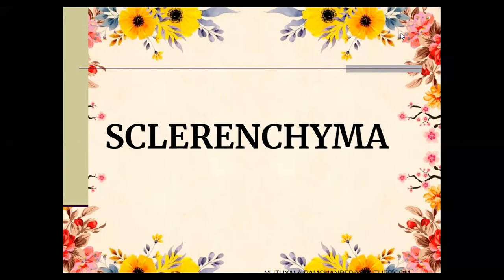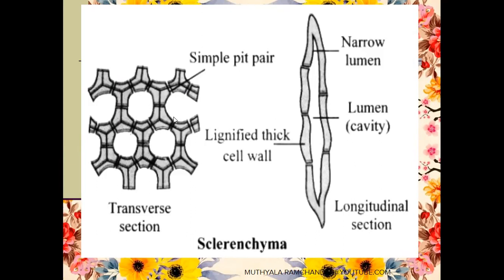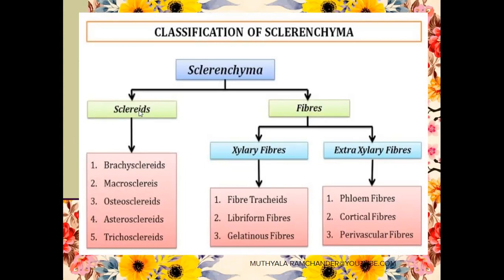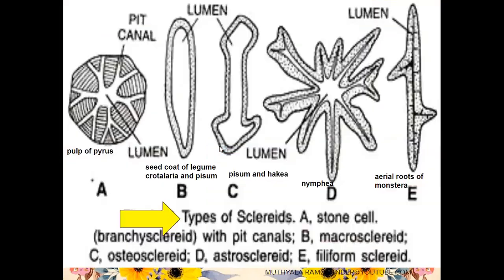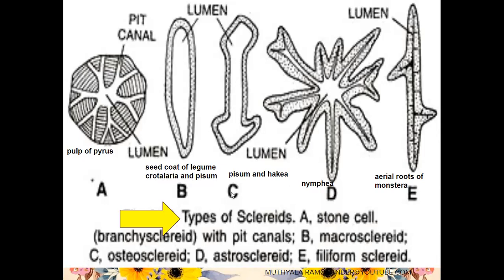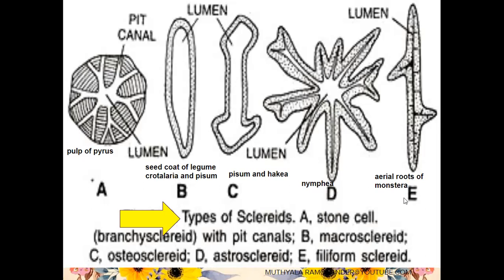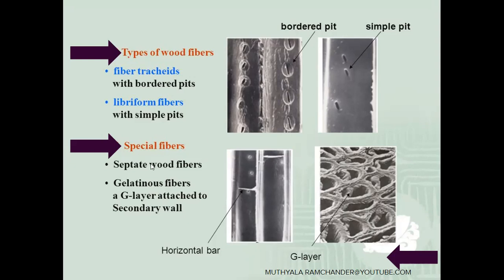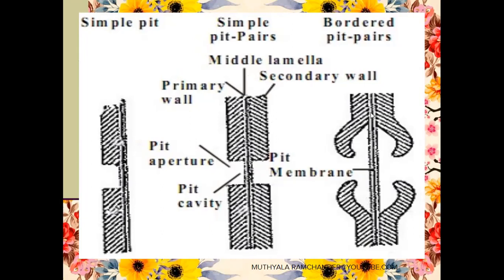Sclerenchyma tissue in plants for english medium.